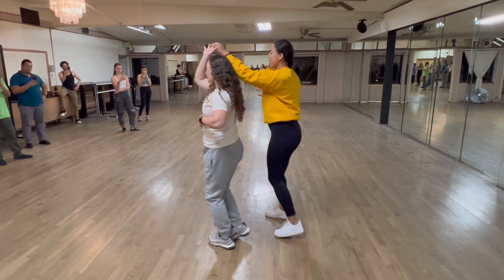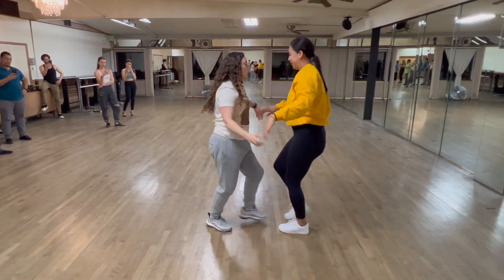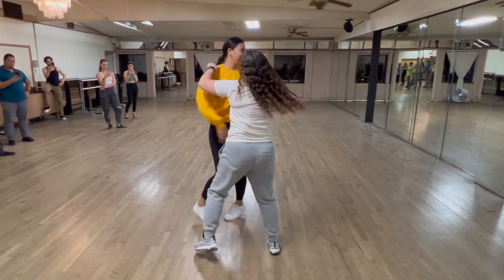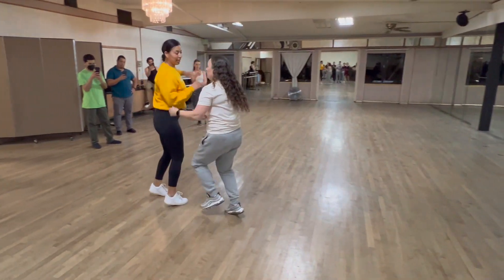Int Salsa April Week 2 2023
Recap for Students Only.

Student:  Wendy I.